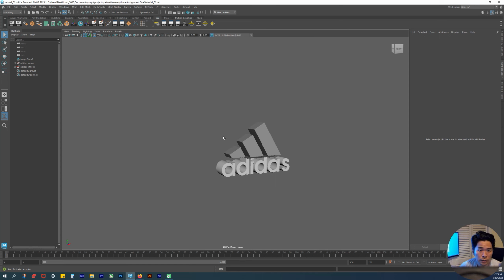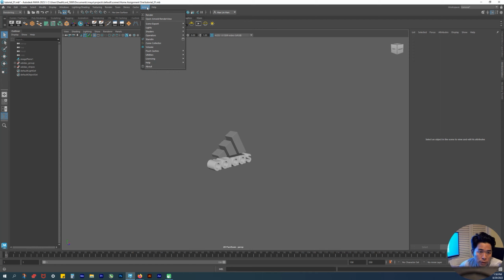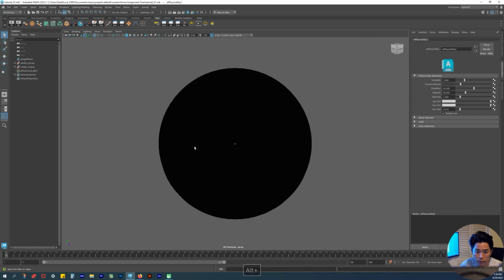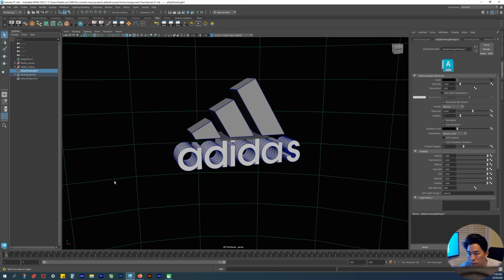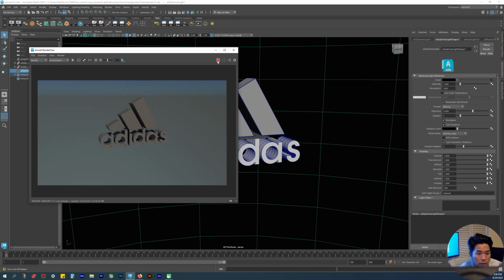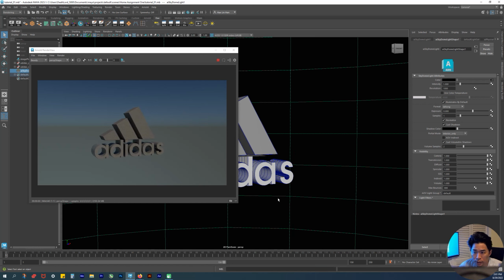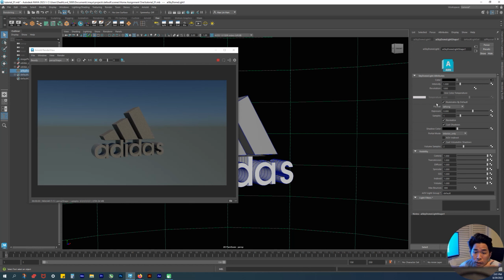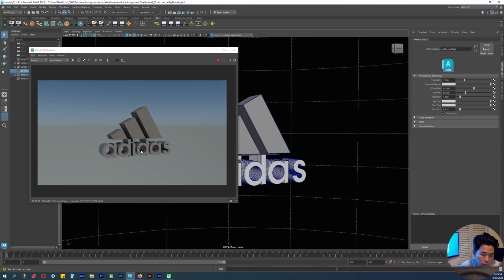Adidas Tutorial 021: Arnold Lighting Rendering Part 01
This tutorial goes over Arnold Lighting and Rendering using it's Physical Sun and Sky.